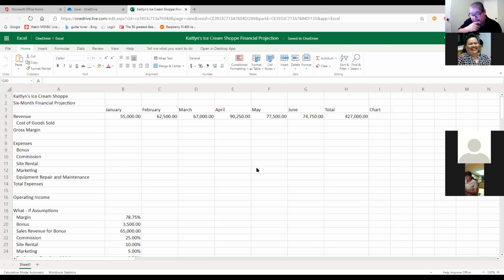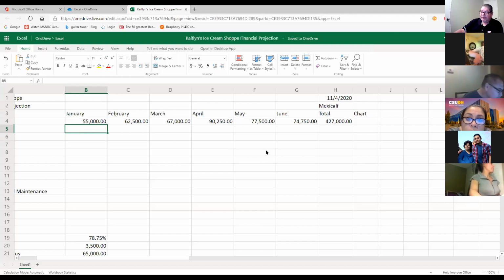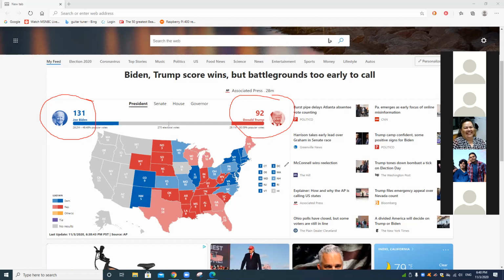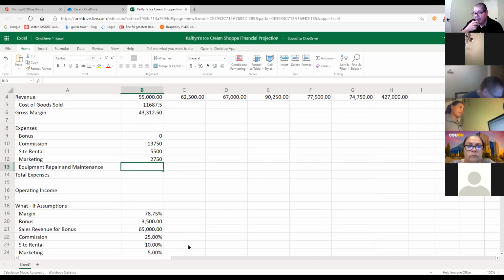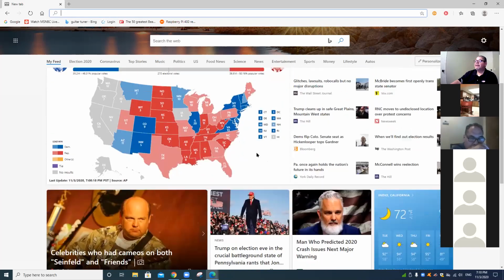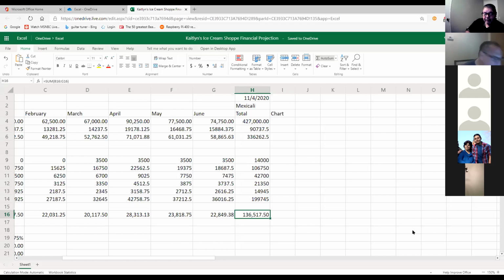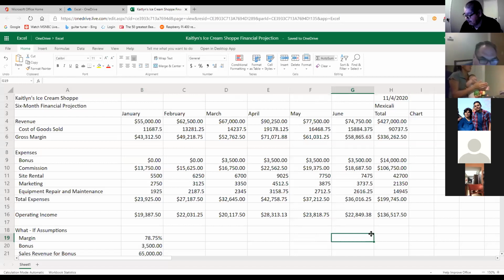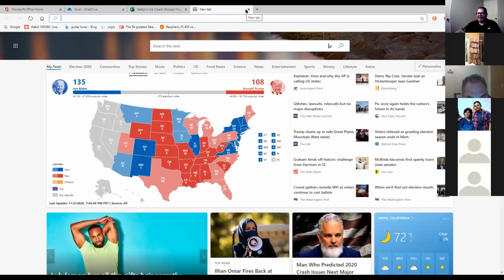Mr. Vasquez Adult Class - Tuesday, November 3, 2020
Excel Class - Tuesday, November 3, 2020
Kaitlyn's Ice Cream Shoppe Financial Projection